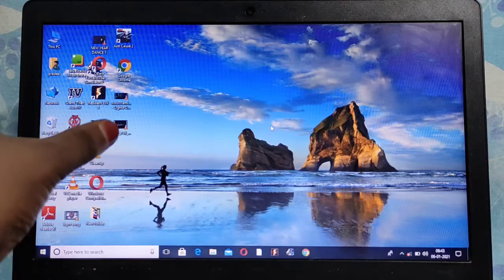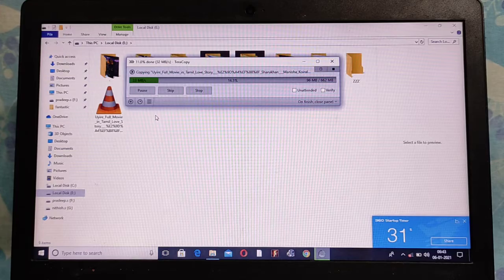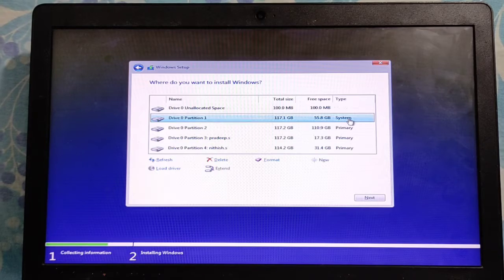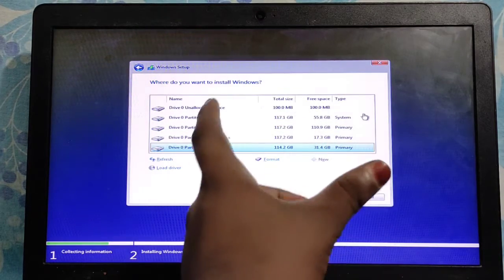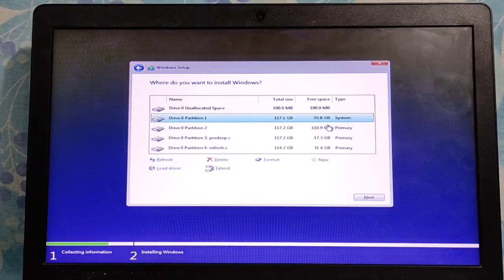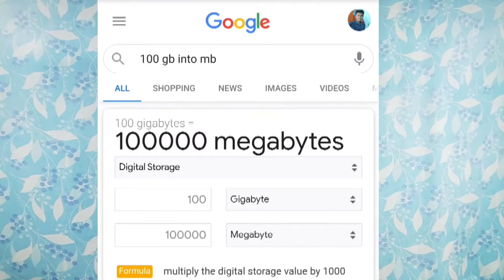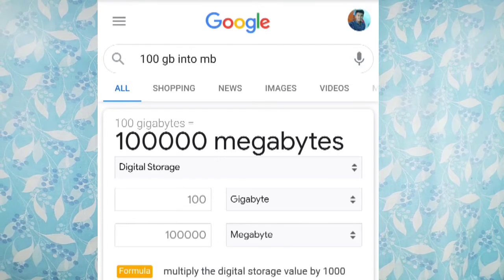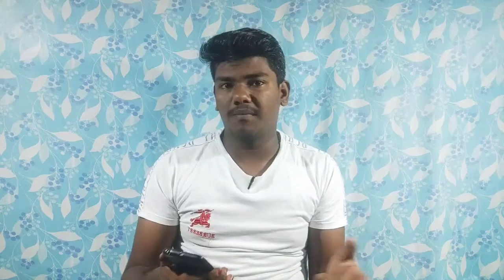How to partition hard disk while installing window 7/8/10 | பிரிப்பது எப்படி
hi friends today we aare going to say about the partition disk by the os installing method let get into video

free dating app❤️

install os in any laptop

jio phone long-term review

poco X3 unboxing and first impression

boya by m1 mic review

see the full video don't skip the video

Free fire I'd

My Pokemon go i'd

Windows 10